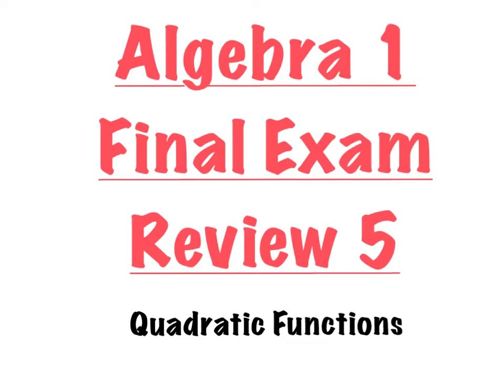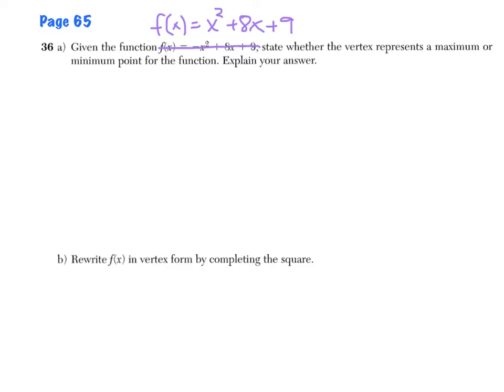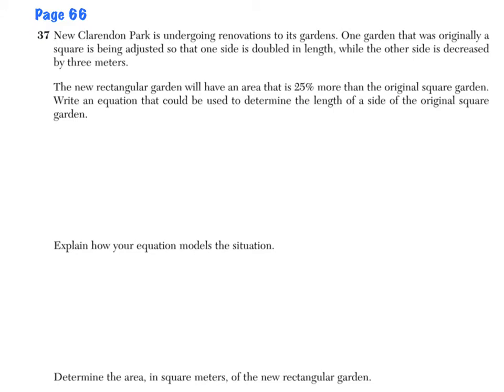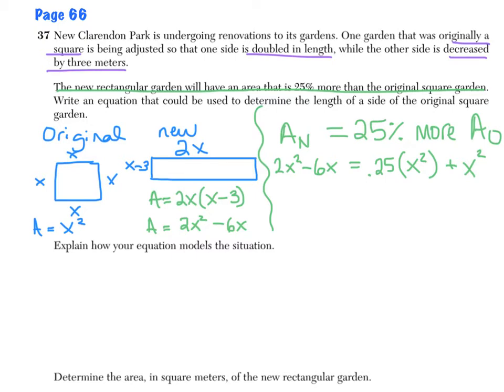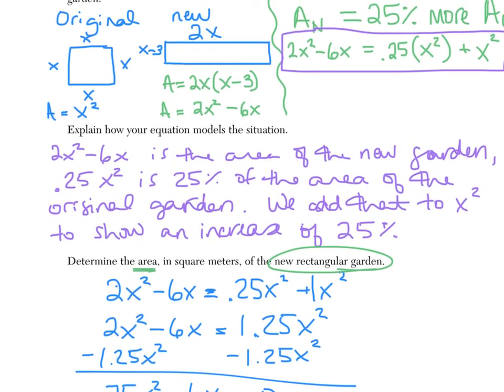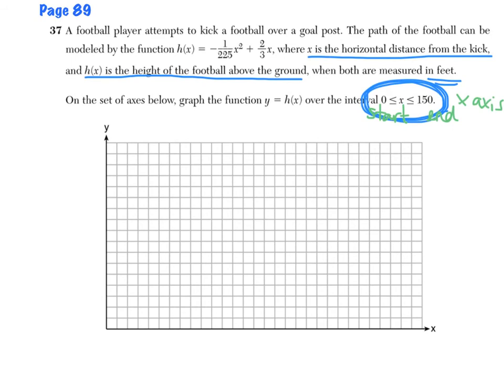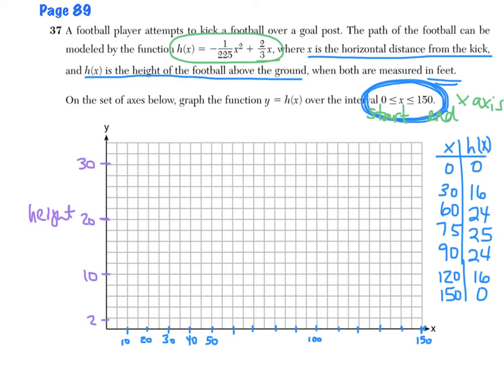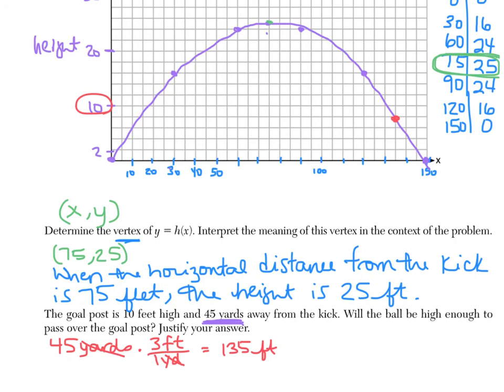CC Algebra exam review 5